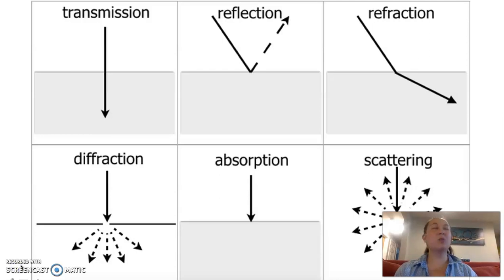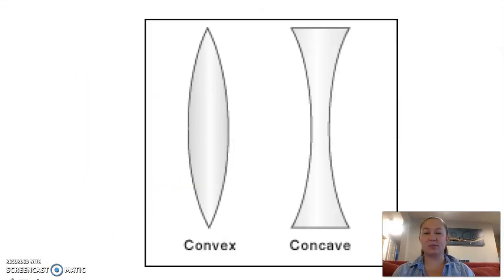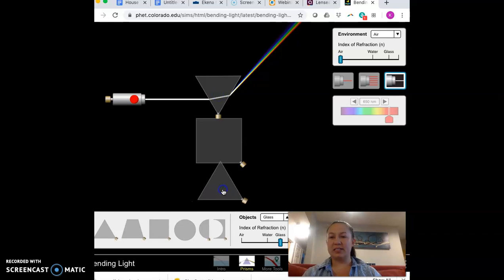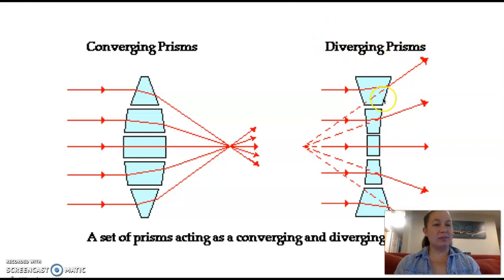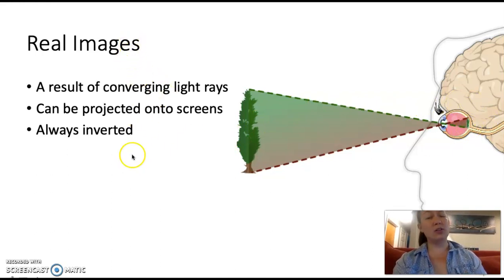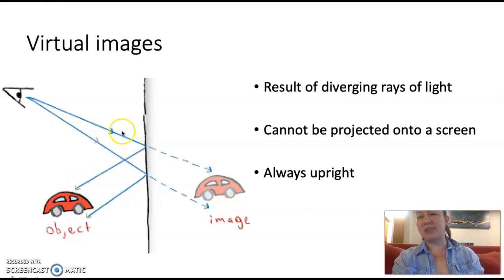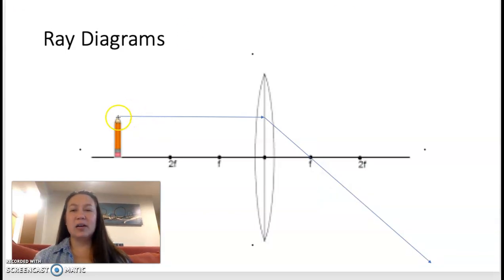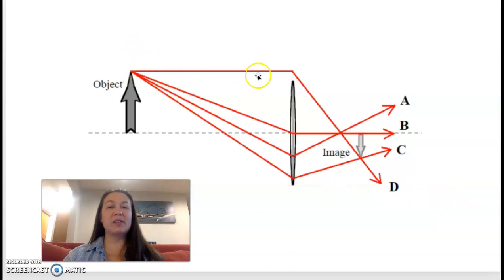Wednesday April 22 Review